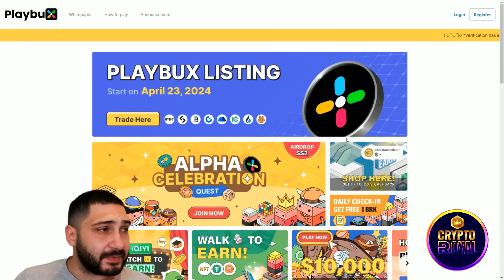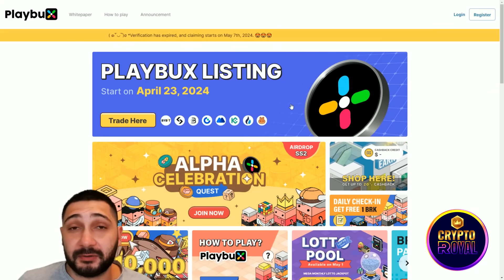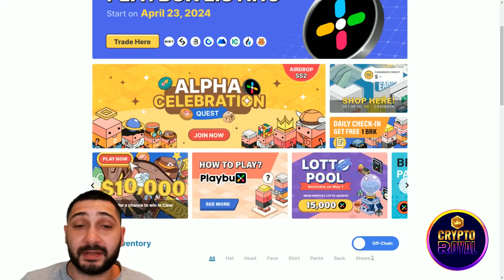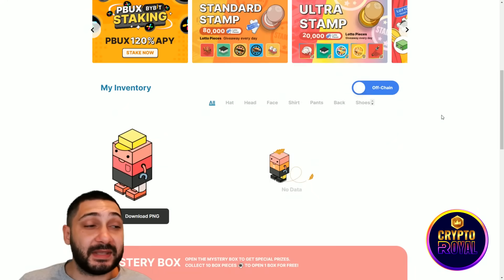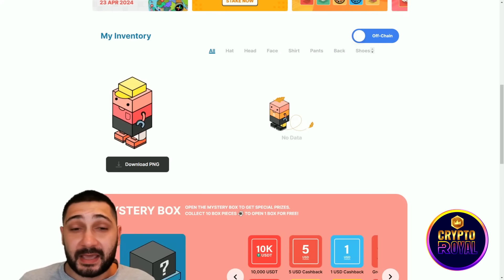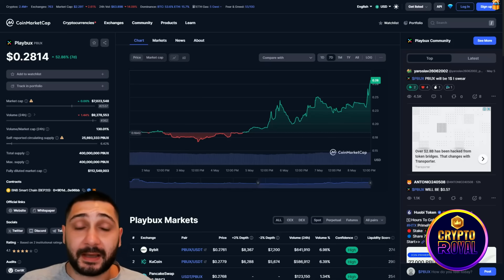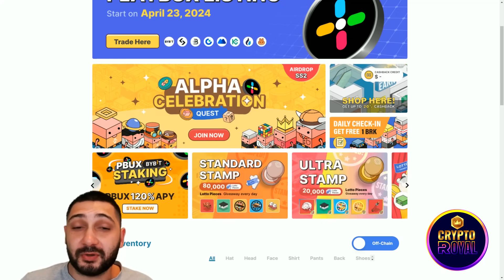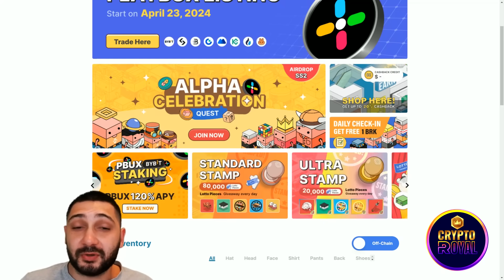🔥 THE LARGEST WEB3 ENTERTAINMENT PLATFORM 🔥 PLAYBUX ($PBUX) 🔥 Shop, Walk, Earn!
Welcome to the future of online interaction! Dive into the dynamic world of Playbux ($PBUX), a groundbreaking Web 3.0 platform that seamlessly merges e-commerce, blockchain technology, and virtual communities. Recognized by the prestigious Binance Incubator Program, Playbux offers an array of innovative services such as Shop to Earn and Walk to Earn, revolutionizing how users engage and earn in the digital realm. Join us as we explore the largest Web3 entertainment platform in the world!